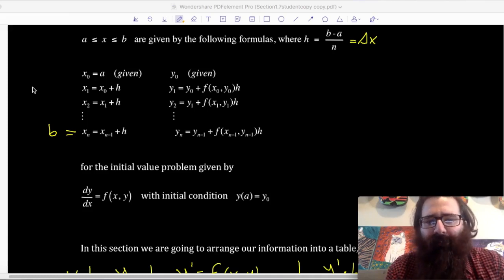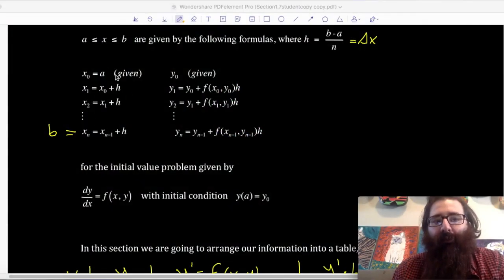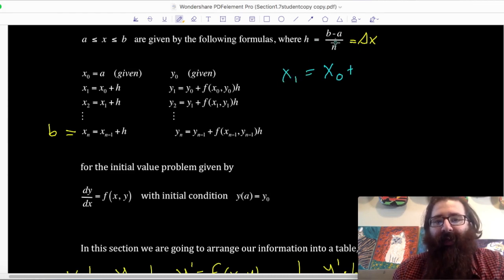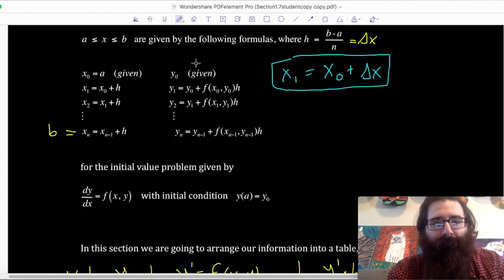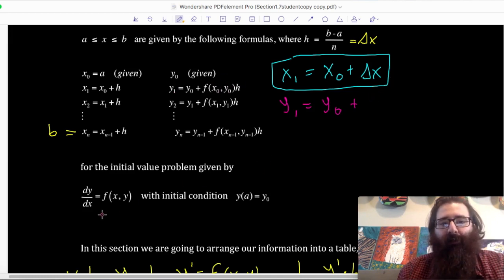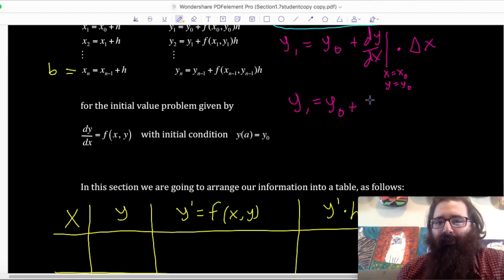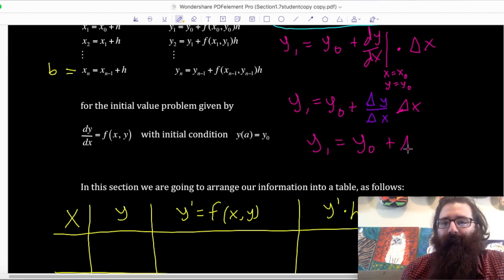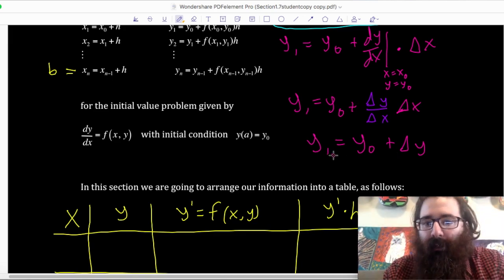Differential Equations - Behind The Scenes Section 1.7 with Euler's Method